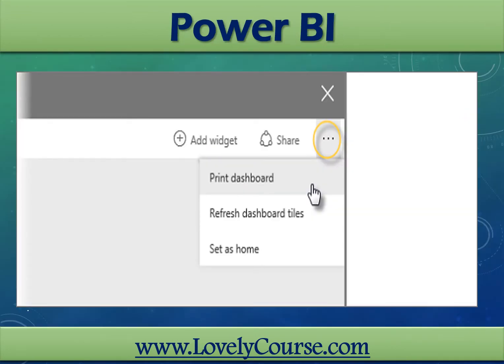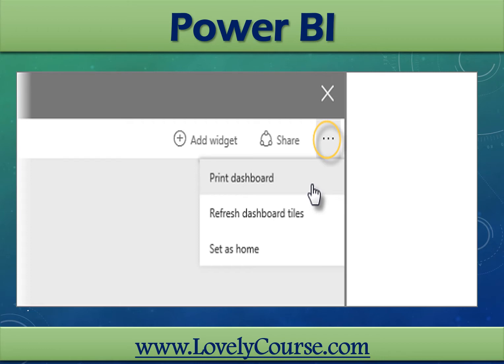24 Printing Power BI Dashboards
What you’ll learn:
✔️ Install Power BI Desktop
✔️ Connect and organize your data
✔️ Create data cleansing processes in Power BI
✔️ Organize your data model
✔️ DAX Basics
✔️ Build Interactive Reports
✔️ Deploy and share your solution
✔️ Developing and Publishing Reports and Dashboards